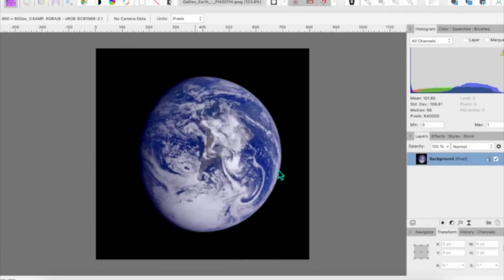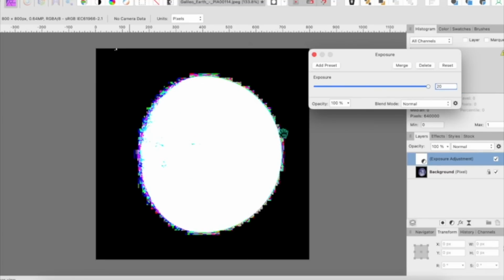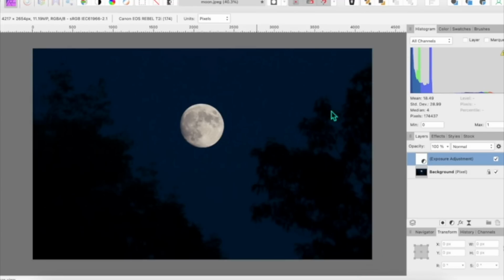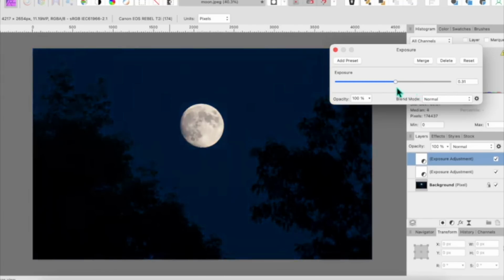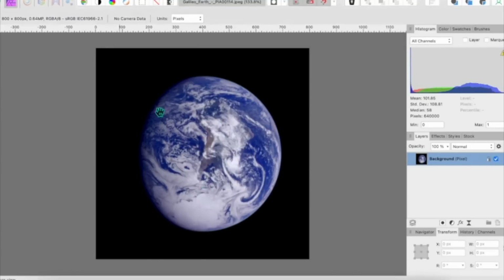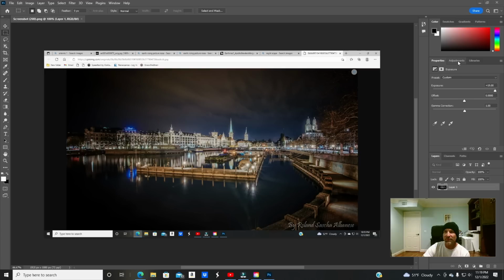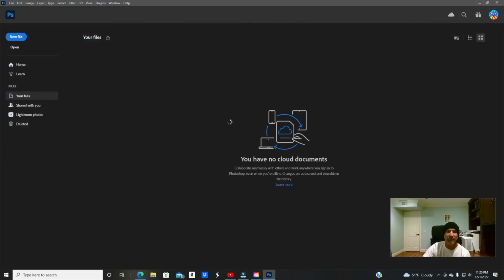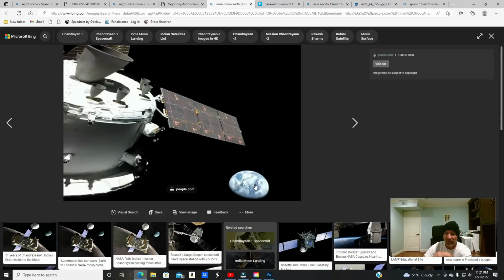Artemis, "it's FAKE"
ORIGINAL UPLOADS:
– This one is by “YES IT’S A CONSPIRACY”

– This one is by “The Globe Lie”